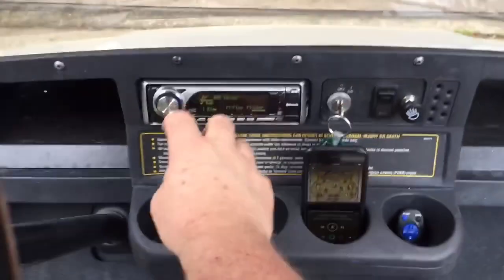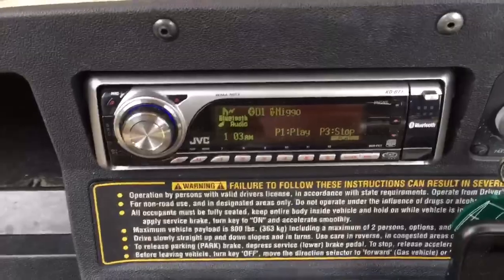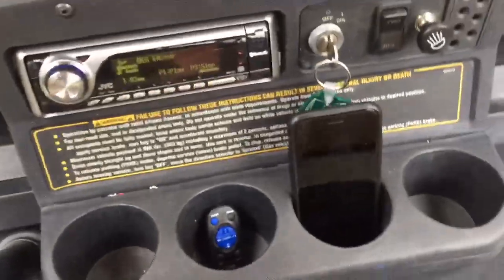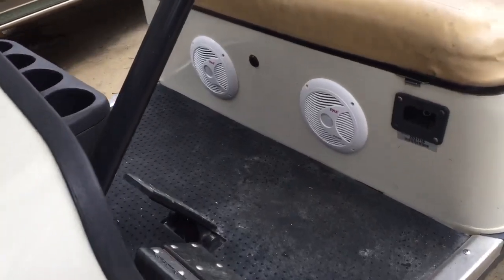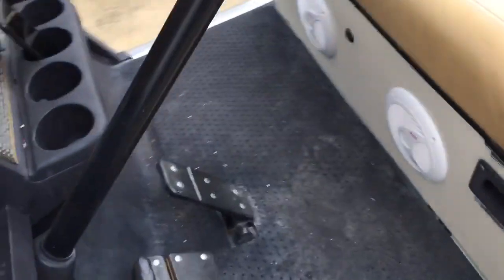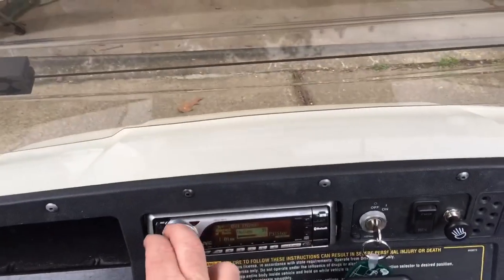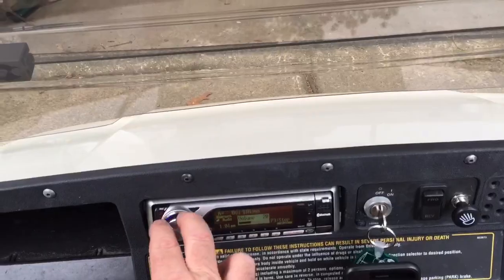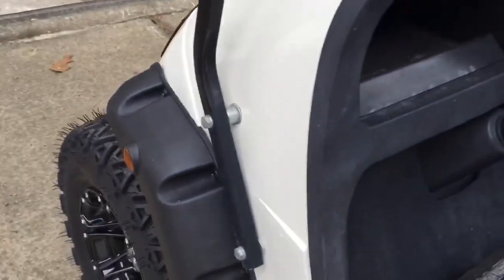Stereo installed in the golf cart.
I had an old radio and speakers laying around and figured they would be great for the golf cart.